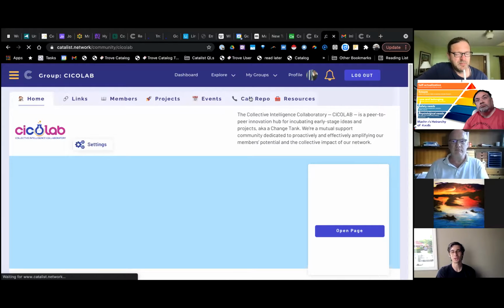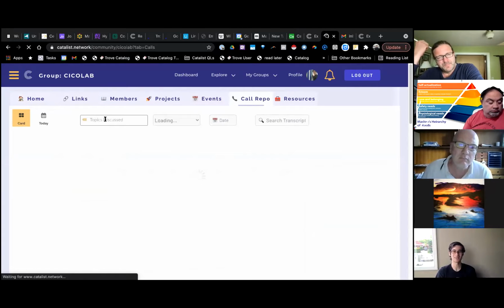Trove updates from Vincent 6/4/21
Trove updates from Vincent:  linked data, community pages, call repository, intersections between communities and topics, topics pages (with all related communities, events, businesses, etc. associated), etc. . . . And then we pivoted to a brief conversation about intentional communities.